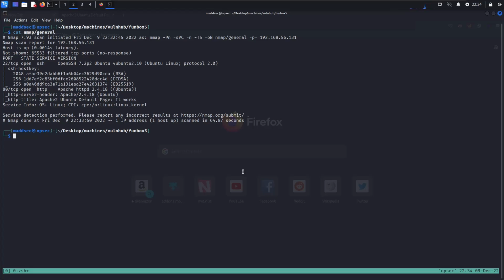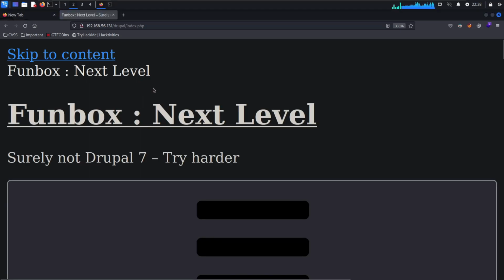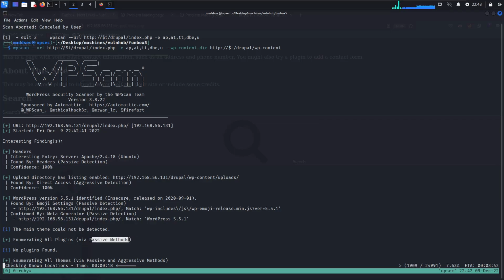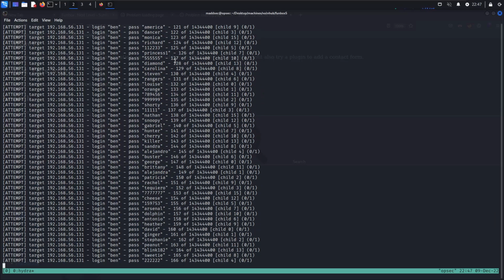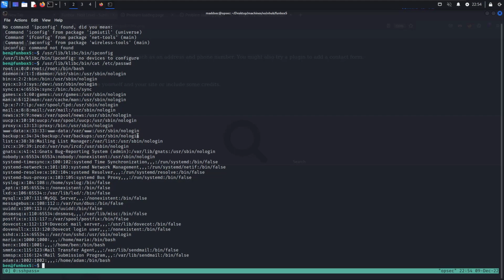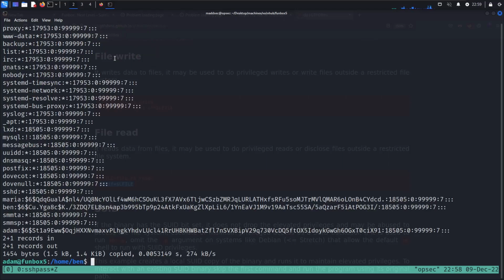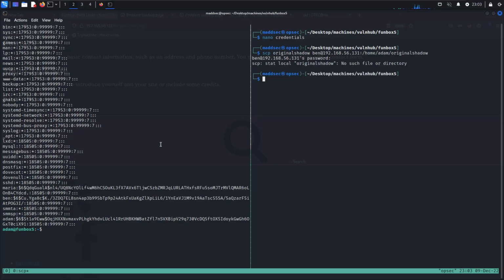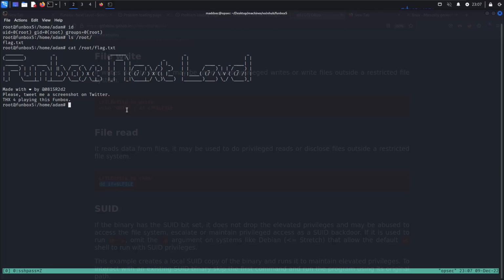[VulnHub] Funbox: 5 | Walkthrough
Funbox: 5 from VulnHub.

Walkthrough
Writeup
Write-up